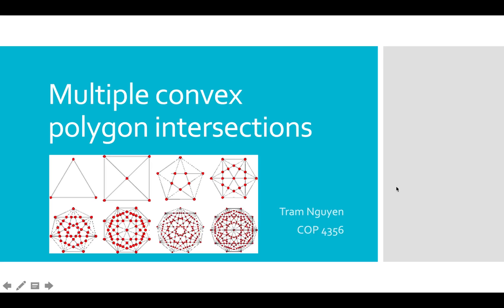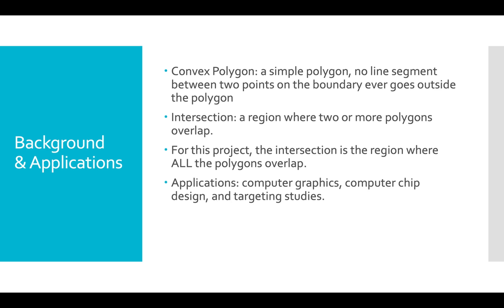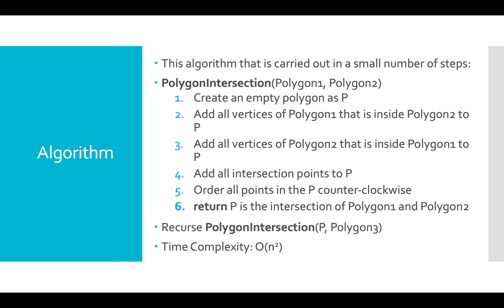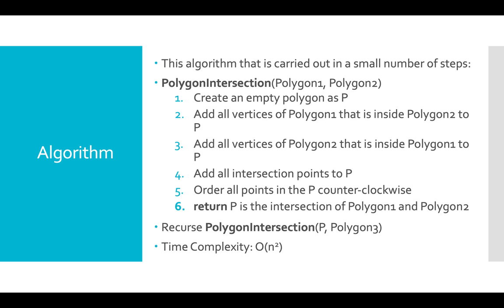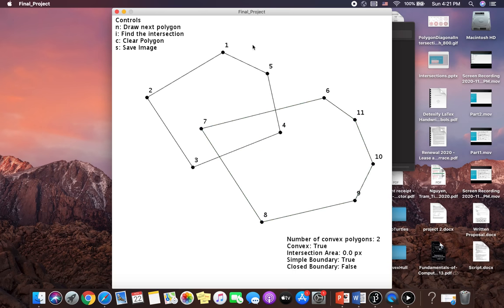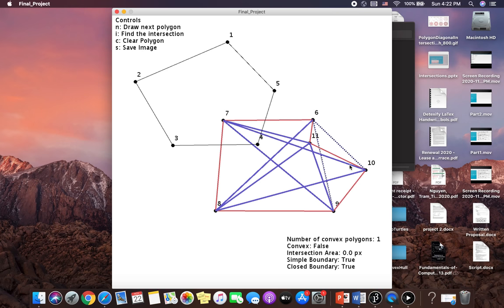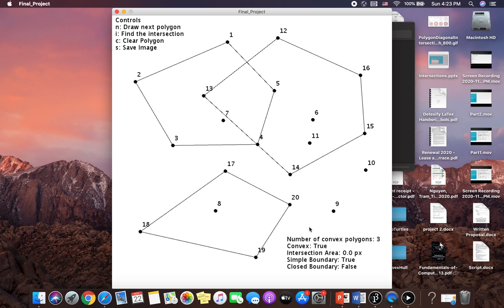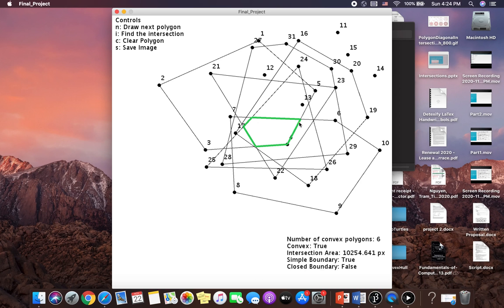Final Project: Multiple convex polygon intersections